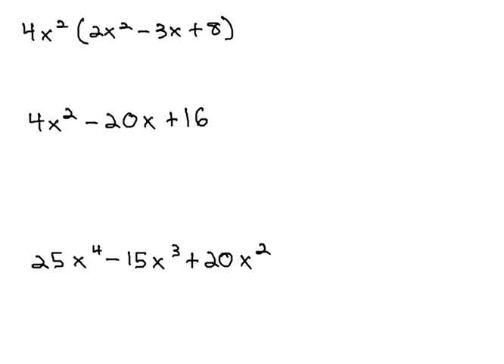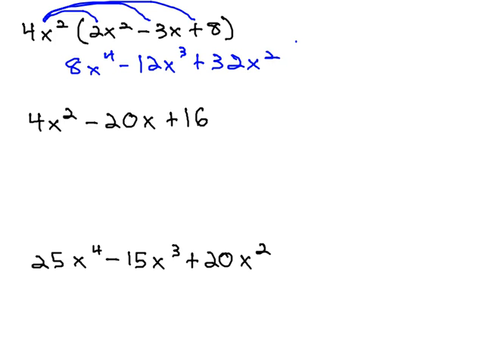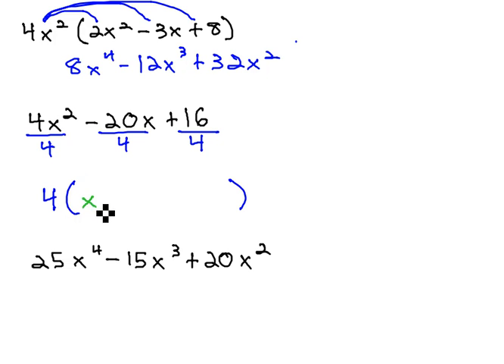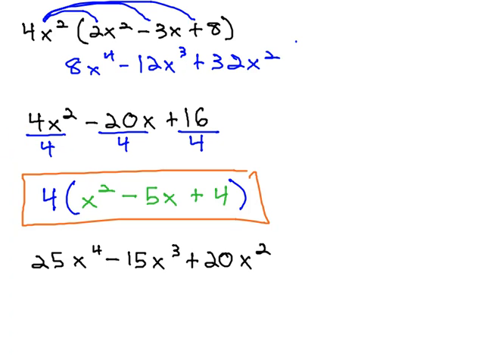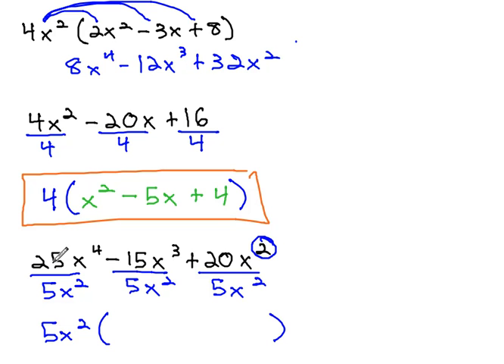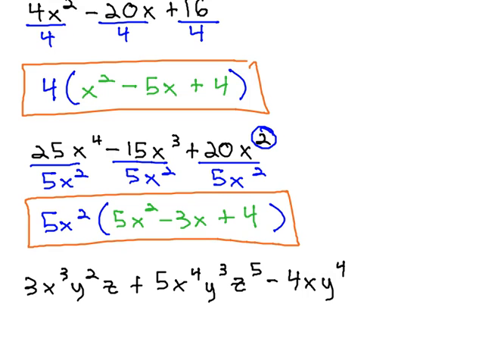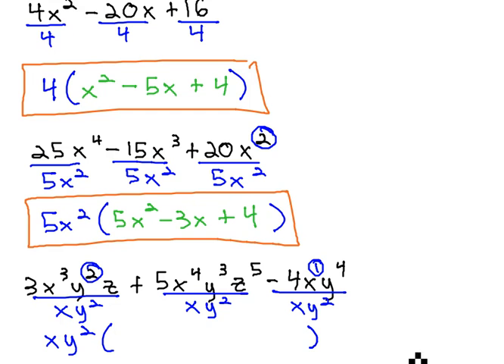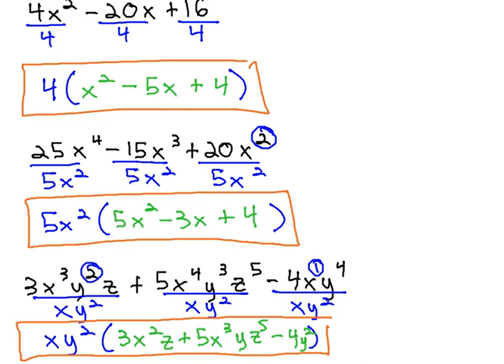Factor Greatest Common Factor (work shown)